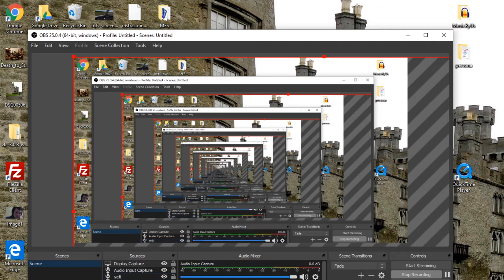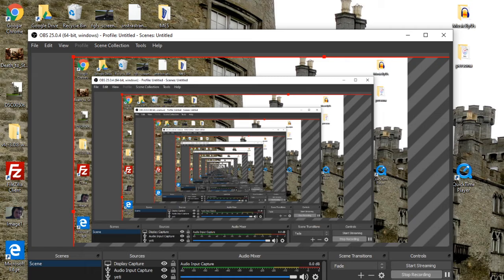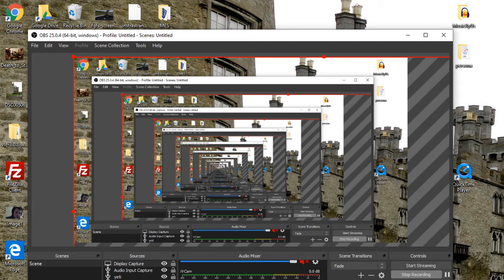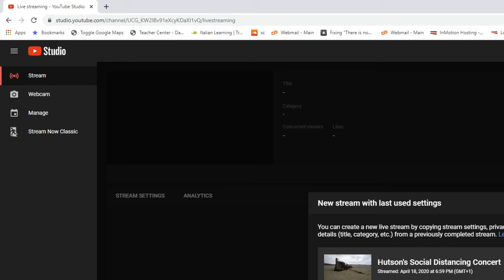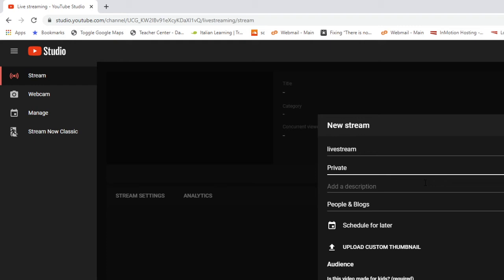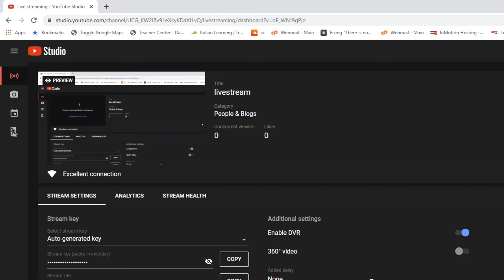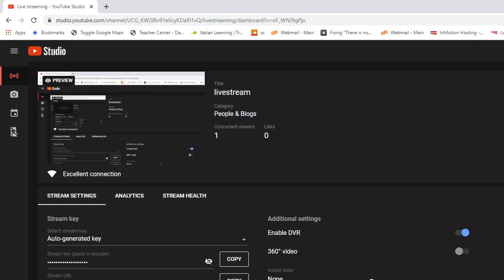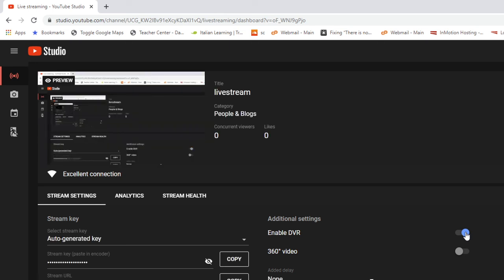YouTube Live Stream Concert Tutorial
This video is basically a train wreck from beginning to end. Enjoy!